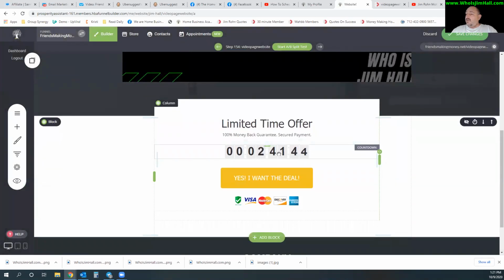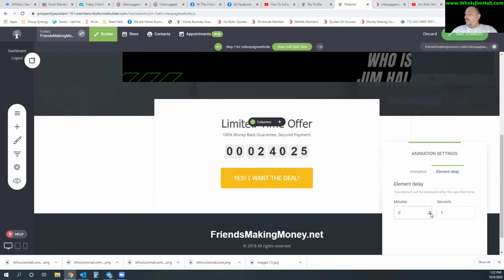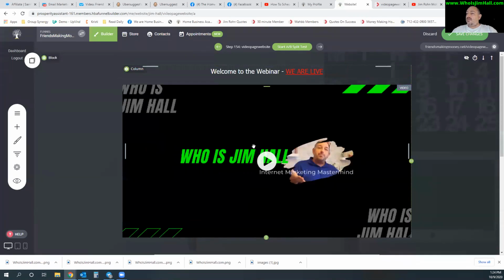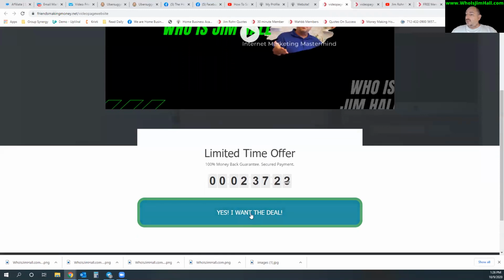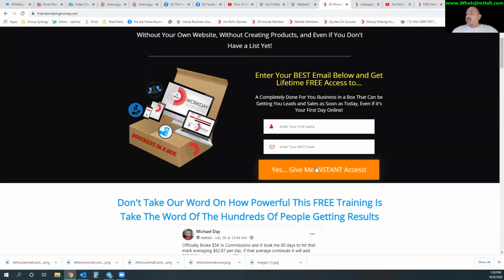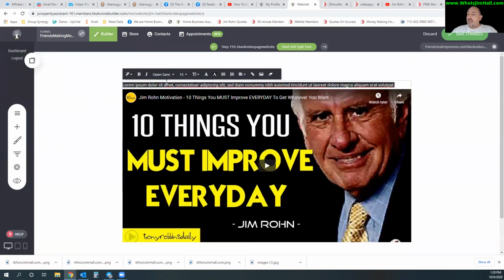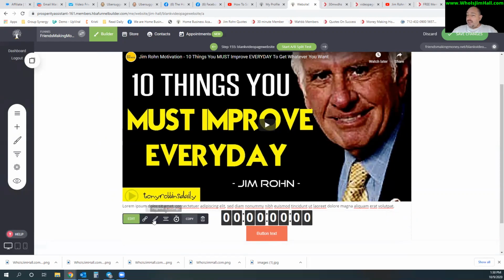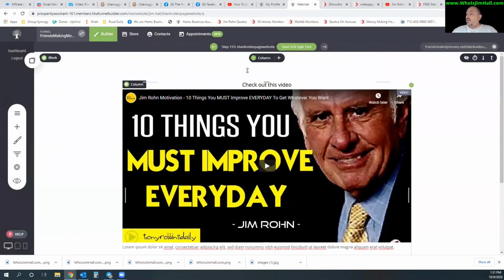Video Page Website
A video page website is a great way to add value to your list easily! Let me show you exactly how to accomplish it easy and fun! I am going to be using my favorite video page website builder called the HBA funnel builder you can get more information on this awesome tool right